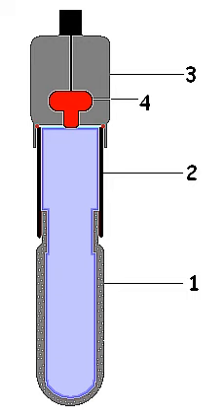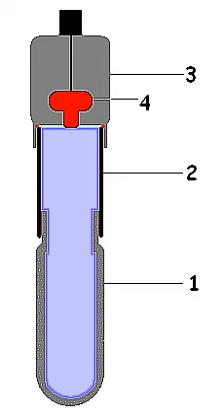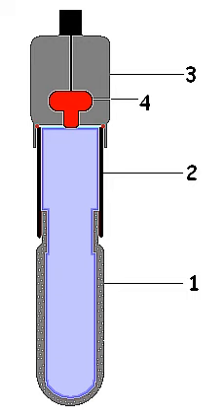Tensiometer (soil science) | Wikipedia audio article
- Socrates

SUMMARY
A tensiometer in  soil science is a measuring instrument used to determine the matric water potential (

          Ψ

            m

    {\displaystyle \Psi _{m}}
  ) (soil moisture tension) in the vadose zone.  This device typically consists of a glass or plastic tube with a porous ceramic cup, and is filled with water.  The top of the tube has either a built-in vacuum gauge or a rubber cap used with a portable puncture tensiometer instrument, which uses a hypodermic needle to measure the pressure inside the tensiometer.  The tensiometer is buried in the soil, and a hand pump is used to pull a partial vacuum.  As water is pulled out of the soil by plants and evaporation, the vacuum inside the tube increases.  As water is added to the soil, the vacuum inside the tube pulls moisture from the soil and decreases. As the water in tensiometer is considered to be equilibrium with the soil water, the gauge reading of the tensiometer represents the matric potential of the soil.
Such tensiometers are used in irrigation scheduling to help farmers and other irrigation managers to determine when to water.  In conjunction with a water retention curve, tensiometers can be used to determine how much to water.  With practice, a tensiometer can be a useful tool for these purposes. Soil tensiometers can also be used in the scientific study of soils and plants.